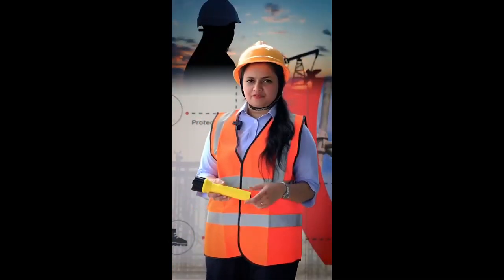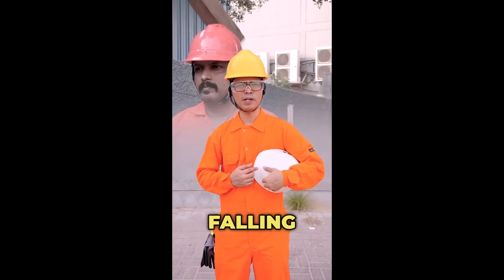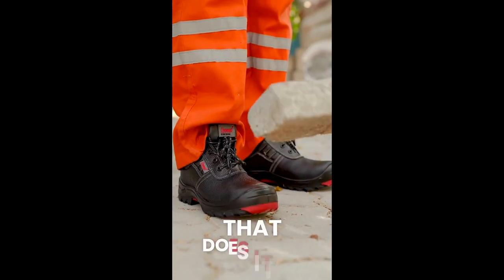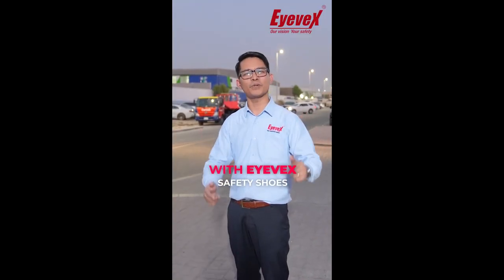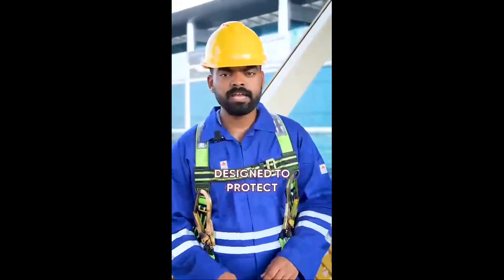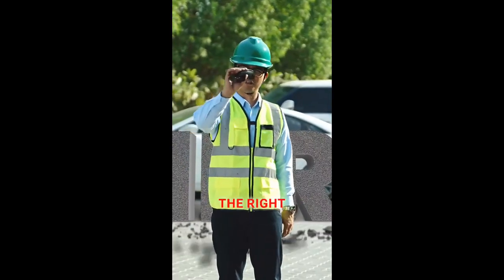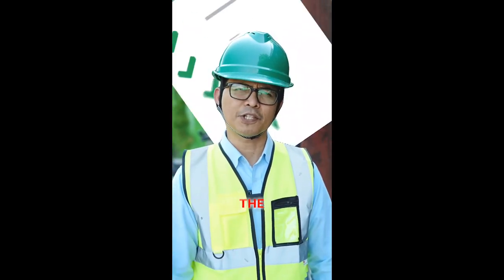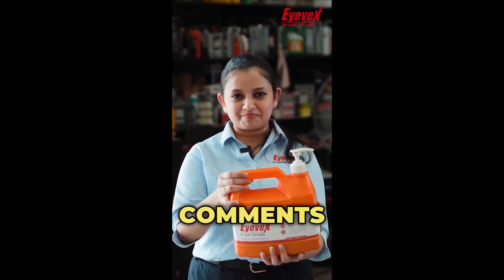Eyevex products videos